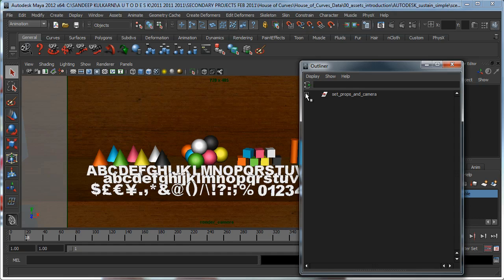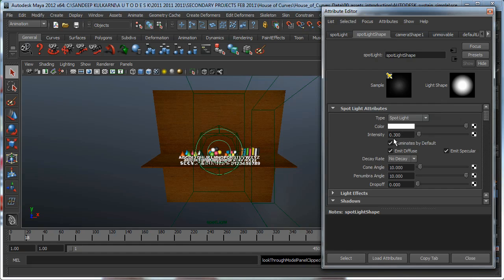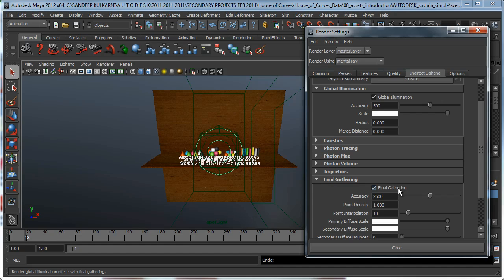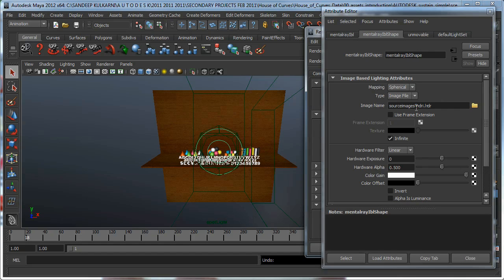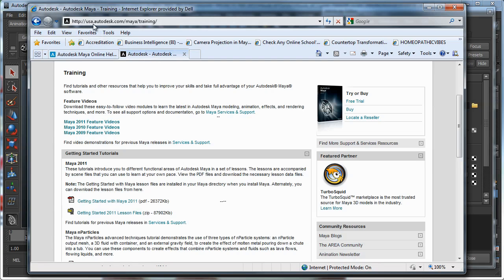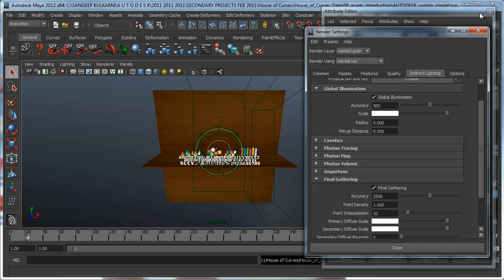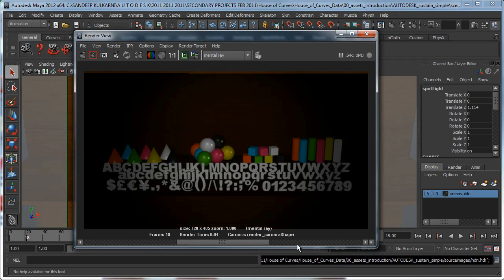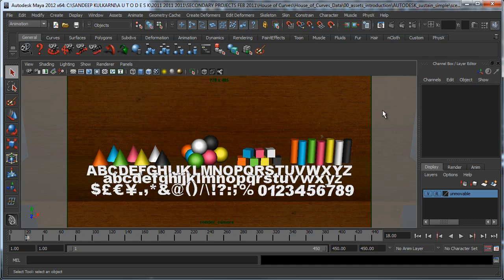Save the Fish: Maya Technical Video Part 3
This is the third in a series of eight videos that walk you through creating a public service announcement regarding fish depletion using Autodesk Maya software.